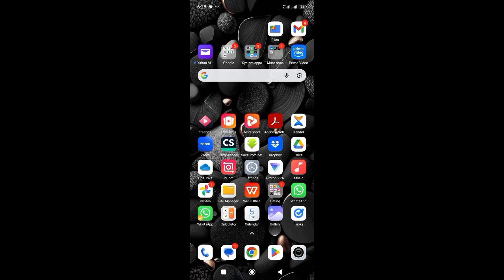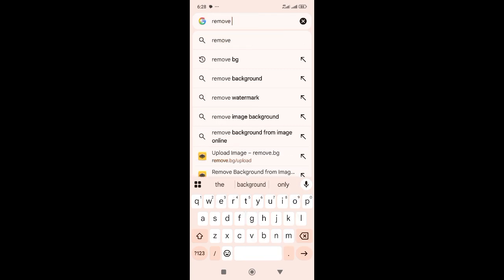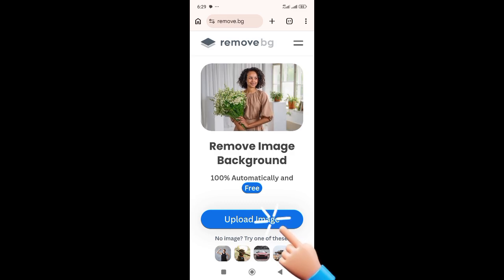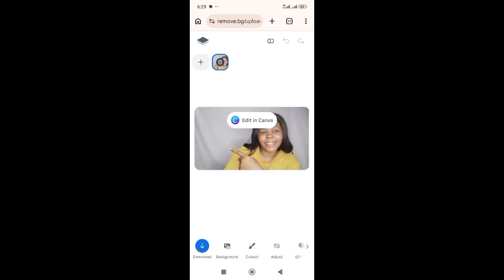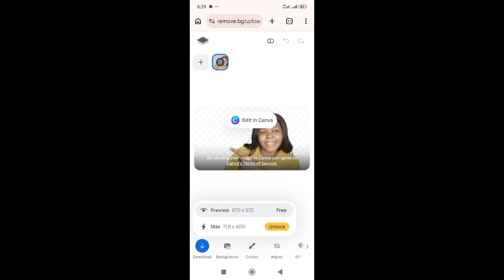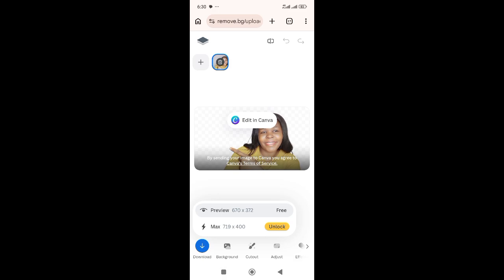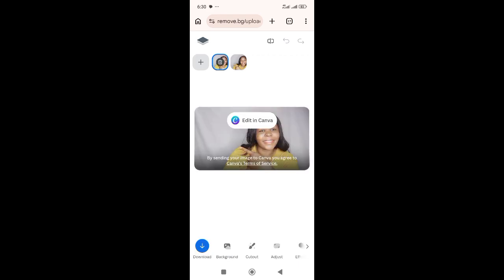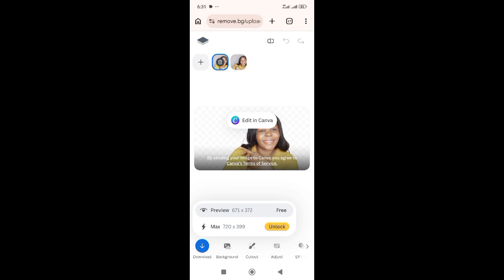How to Remove Photo Background on Your Phone for Free (Easy Method 2026)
🛒 Shop the Products & Equipment I Recommend
These are the tools I use (or the closest Amazon alternatives) for my printing business and content creation.

🖨️ HP Smart Tank 750 Wireless All-in-One Printer (The printer I use & reviewed) 👇

💻 HP EliteBook 840 G8 Business Laptop (Recommended Amazon alternative) 👇

📱 Xiaomi Redmi Note 14 Pro 5G (Recommended Amazon alternative for content creation)

⭐ If you're planning to start a printing business or create content like I do, I recommend checking out these products.

Are you looking to elevate your photo editing skills? In this video, we show you the easiest method to remove photo backgrounds directly from your smartphone, and the best part is—it's completely free! Whether you’re preparing images for social media, e-commerce, or personal projects, this tutorial is tailored just for you!

📱 What You Will Learn:
- Step-by-step guide to remove backgrounds effortlessly using your phone.
- Recommended apps and tools to enhance your photo editing experience.
- Tips for achieving the best results without any advanced skills.
- How to save and share your amazing creations online.

- Beginners wanting to learn photo editing.
- Social media enthusiasts aiming to make their posts stand out.
- Small business owners needing professional-looking product images.
- Anyone looking to enhance their photography skills!

✨ Why Remove Backgrounds?
- Create eye-catching visuals for your brand or personal use.
- Make your images pop! Great for Instagram, Facebook, or any other platform.
- Save time with quicker edits that maintain quality.

🛠️ Tools Used in This Video:
- User-friendly apps recommended for effective background removal.
- Hints on choosing the right images for better editing results.

🗨️ Join the Conversation: We love hearing from you! Share your thoughts, tips, or any questions you may have in the comments below. Let’s build a community of photo editing enthusiasts together!